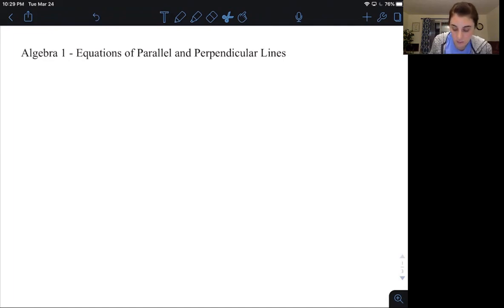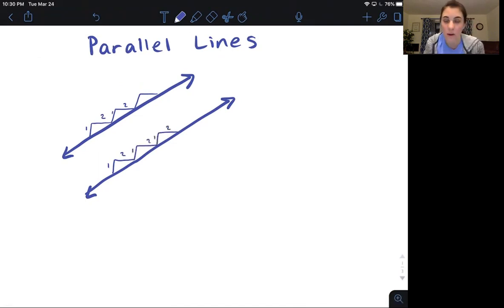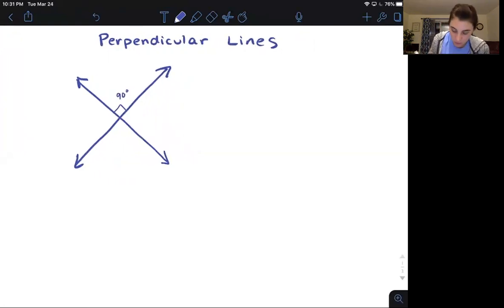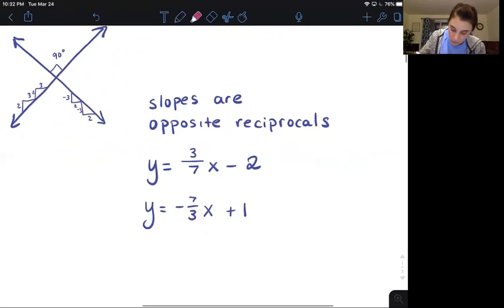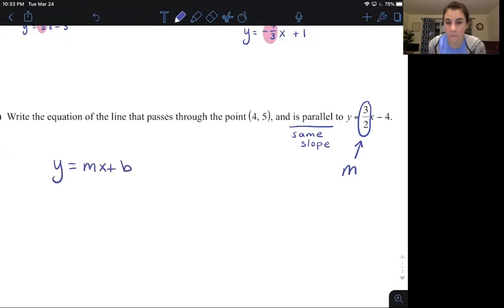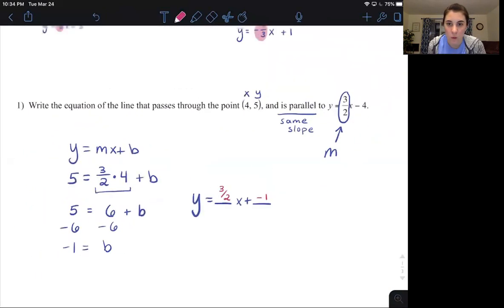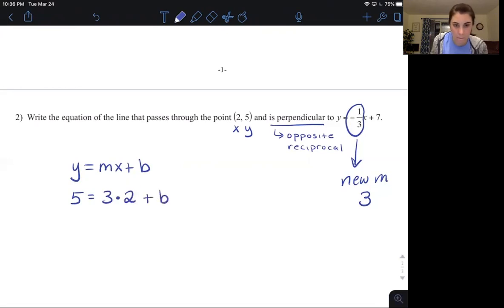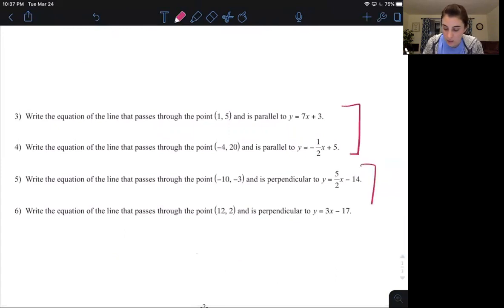Equations of Parallel and Perpendicular Lines